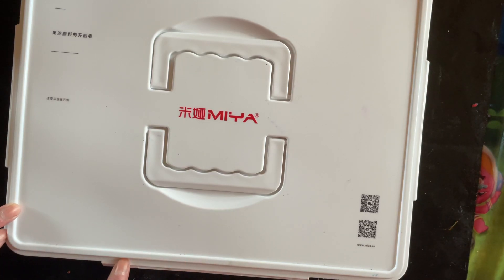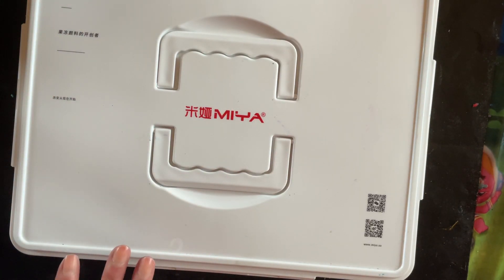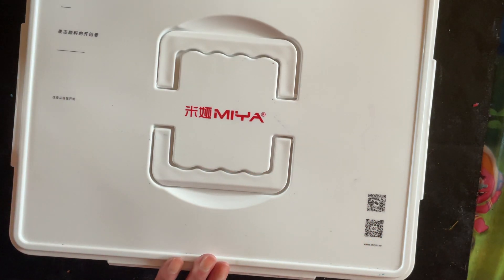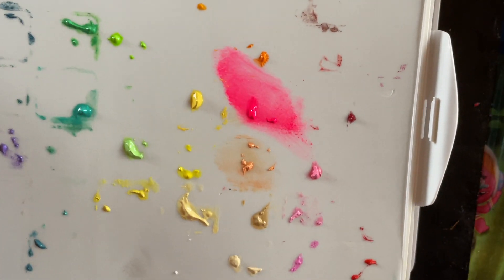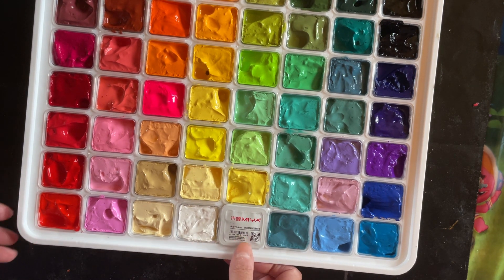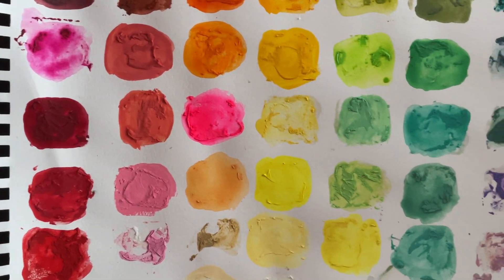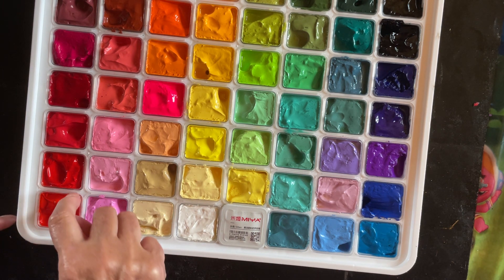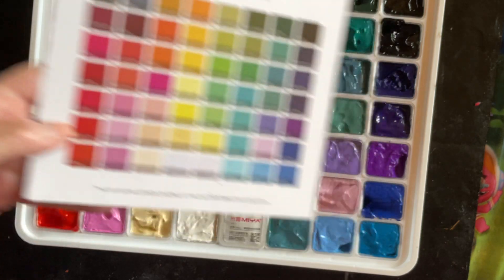Lilian Guerrero - thank you!! 💖💖💖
Please pop across to the lovely @LilianGuerrero
 and show her some crafty YouTube love. She’s such a sweet lady and has a wonderful channel full of yumminess !